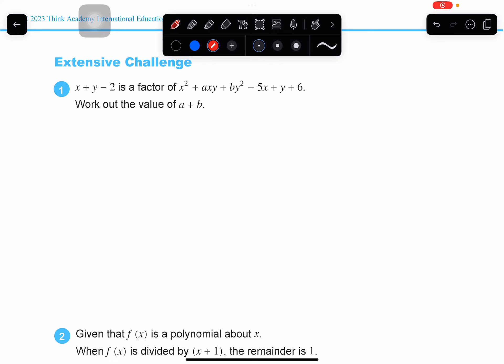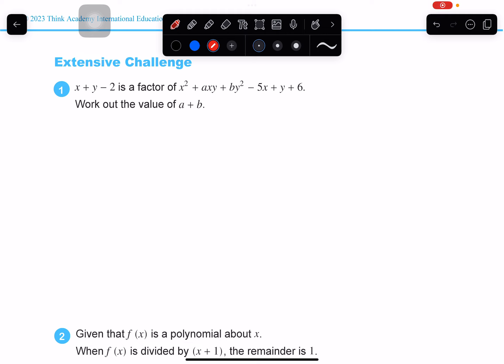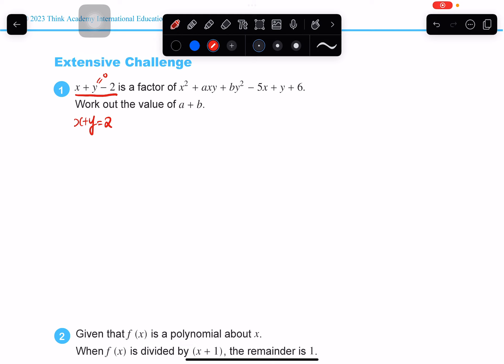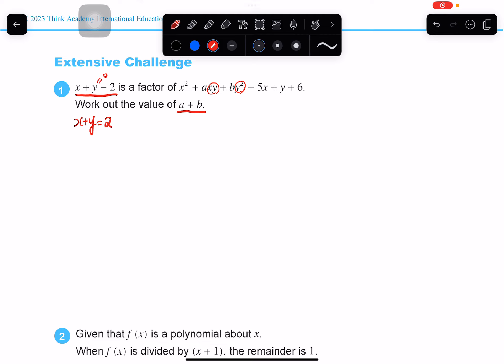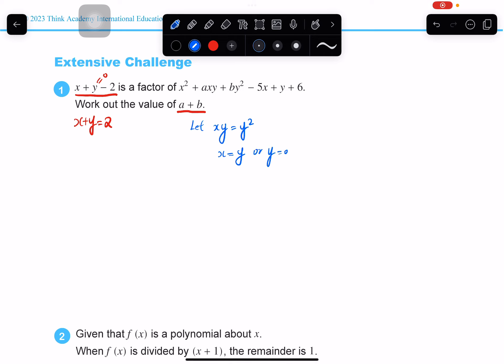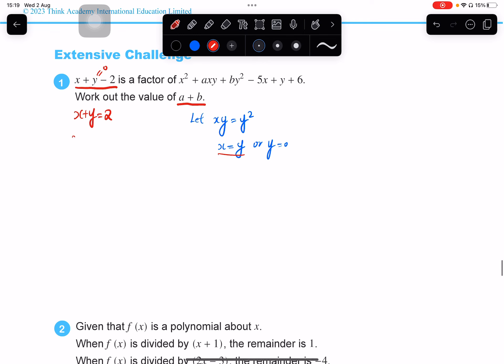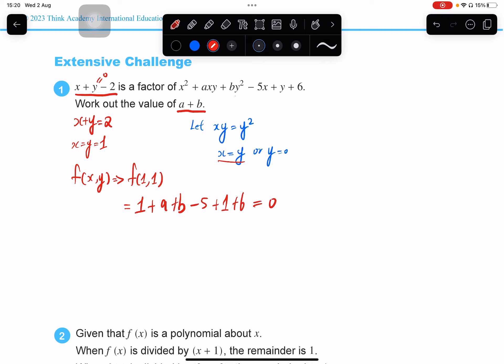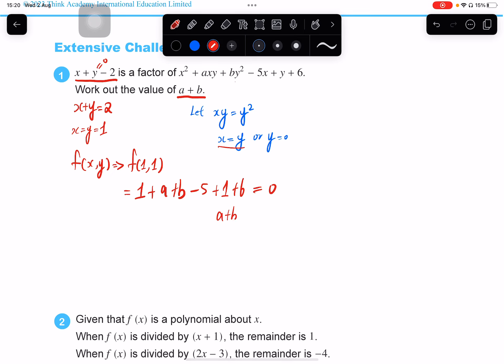Summer Holiday Y8C L2 Extensive Challenges 1